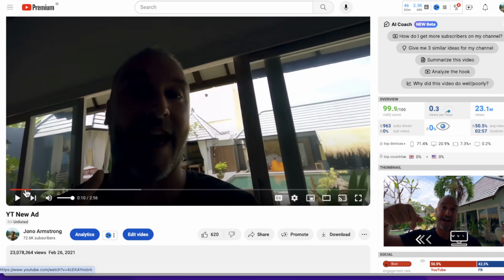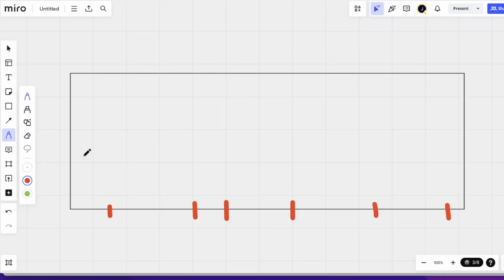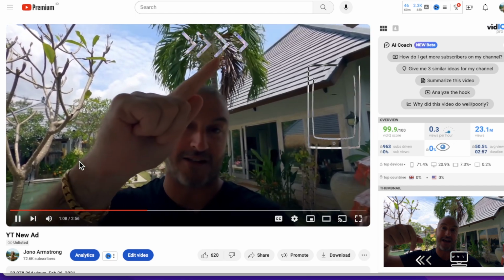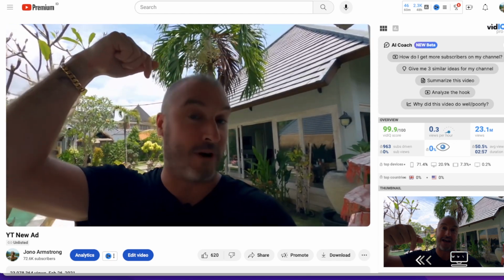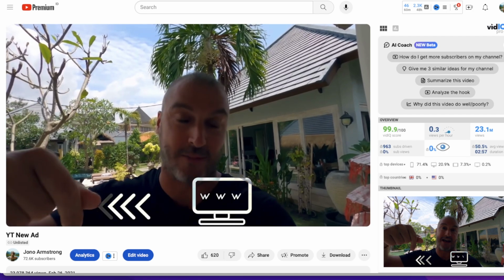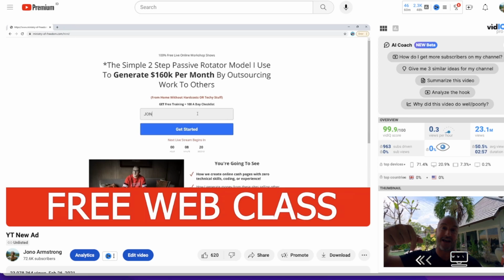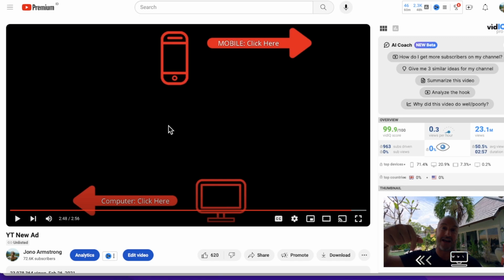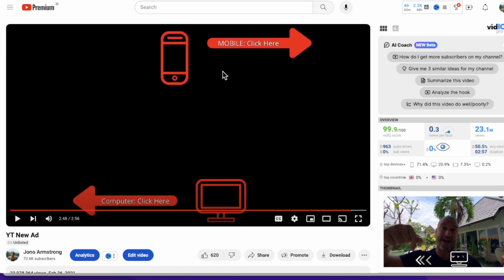YouTube Ads Tutorial | How To Make a Winning YouTube Ad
YouTube Ads is one of the BEST ways to get your products / offers / services in front of BILLIONS of people. In this YouTube Ads tutorial video series, I’ll be covering EVERYTHING from A to Z when it comes to selling High Ticket Digital Products with YouTube Ads

I’m literally giving away the farm inside this YouTube Ads Tutorial video series so be sure to get all 12 videos by signing up via the link above.

I’ve generated over $22,000,000 in the past few years doing EXACTLY what i’m showing you inside this YouTube Ads Tutorial video series so I know what I’m talking about and I’m more than qualified to show you how to do it too.

I do hope you enjoy this YouTube Ads Tutorial video series and get a TON of value from it.

Chapters:
00:00 Intro
00:36 The Million Dollar Template
01:35 How To Record Your Ads
03:37 The Ad Breakdown Structure
04:00 The First 5 Seconds (Crucial)
08:21 Backing Up Your Hook
10:24 Transition
12:08 Show Them What To Expect & CTA
13:32 Scarcity
14:34 Personalized Testimonials
16:02 FOMO (The WHY)  and Final CTA
17:31 The End Screen
18:35 Recap
19:00 What To Do Next
25:44 Outro